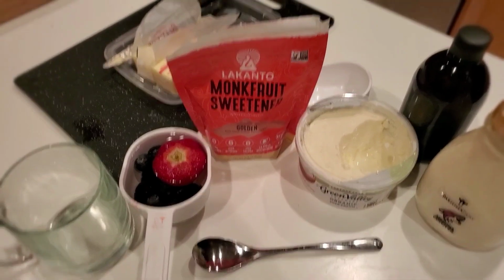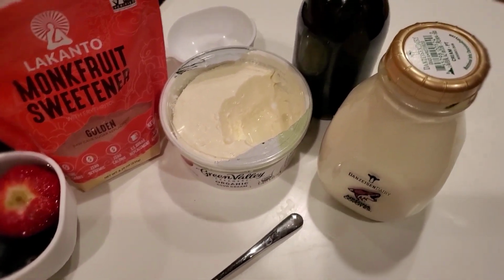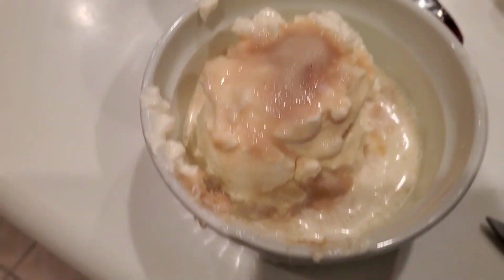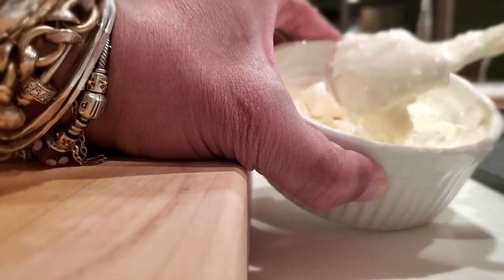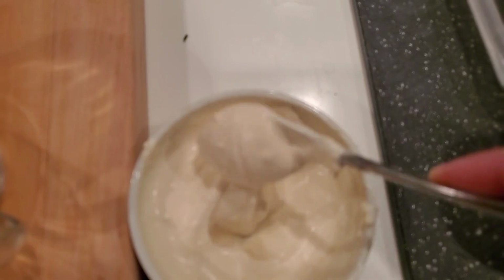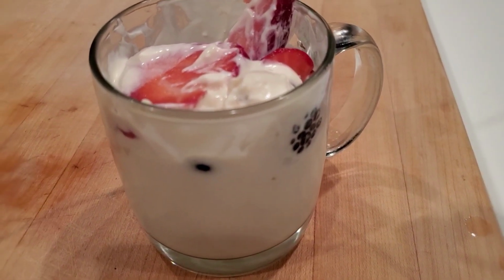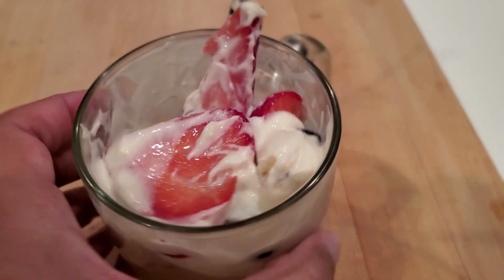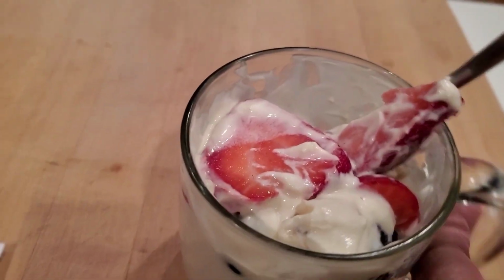Intermittentfasting/Keto ☆Homemade Yogurt Keto Style ☆